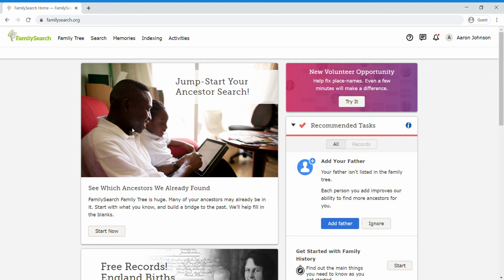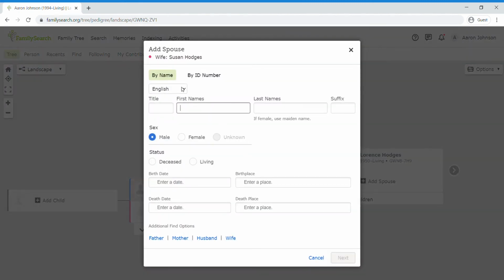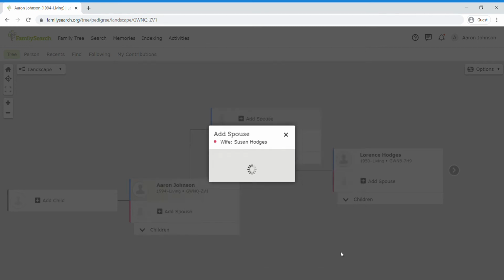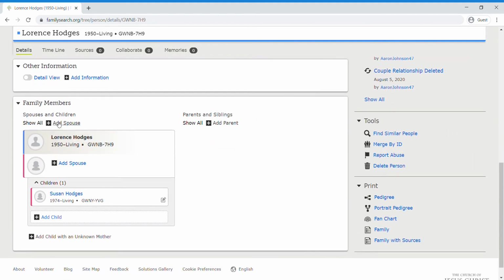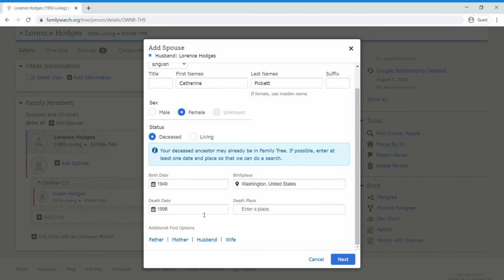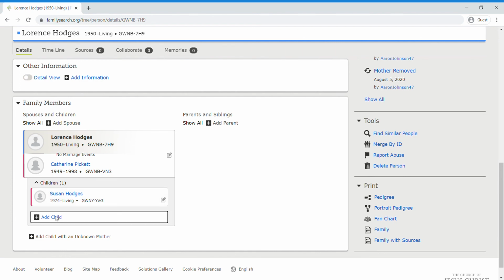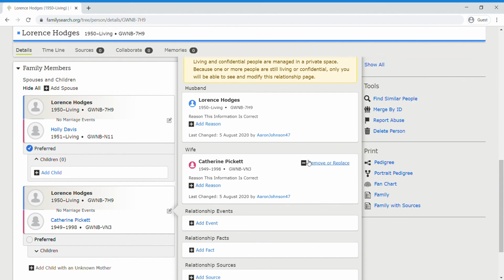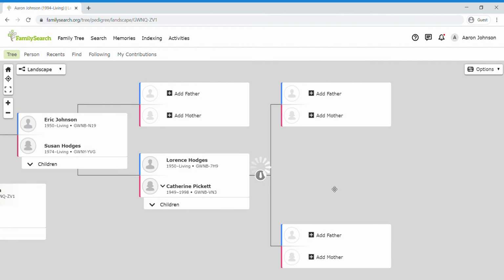Family History: Starting Your Family Tree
How to set up your family tree in Family Search.